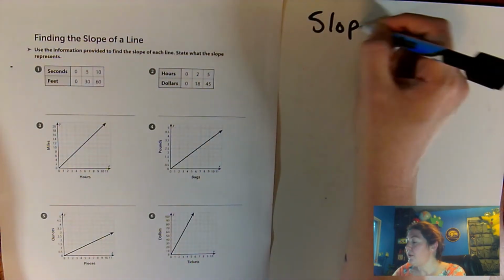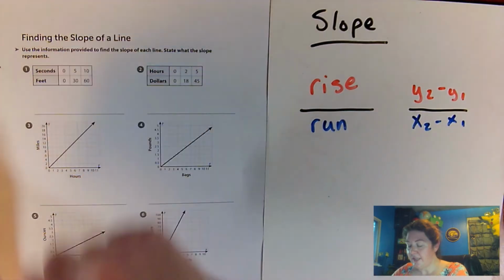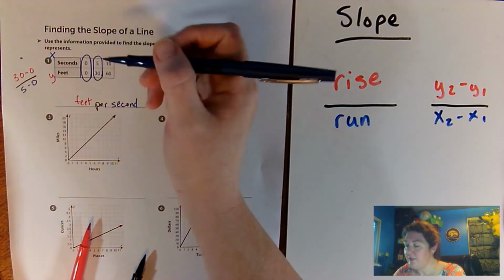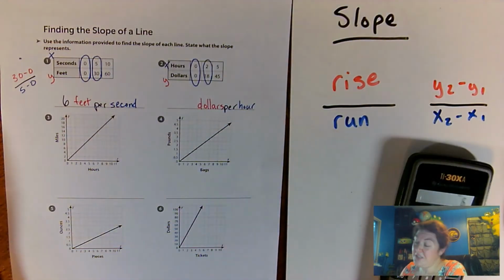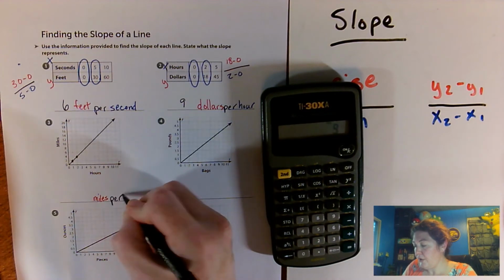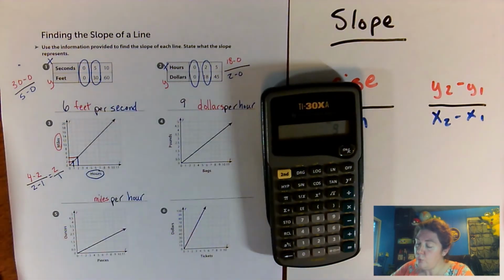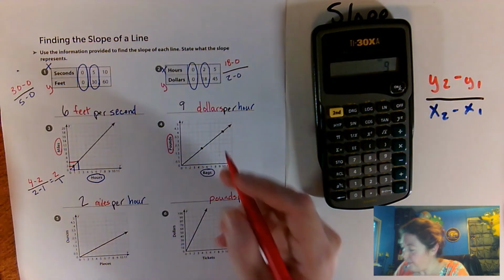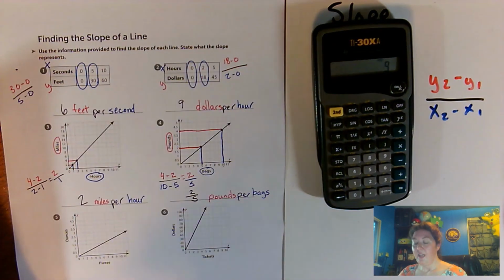8th math week 2 video 1 finding the slope of a line